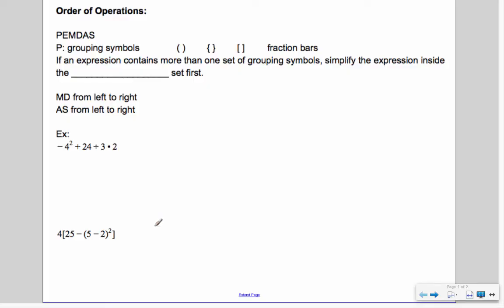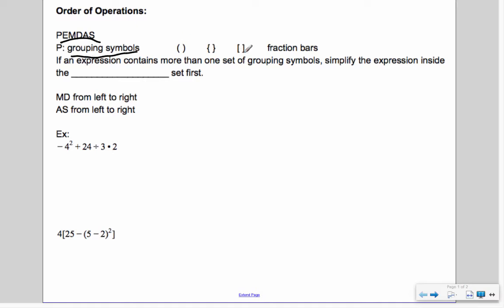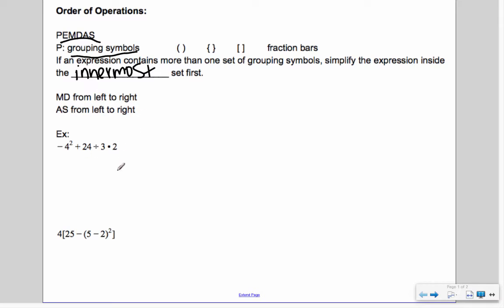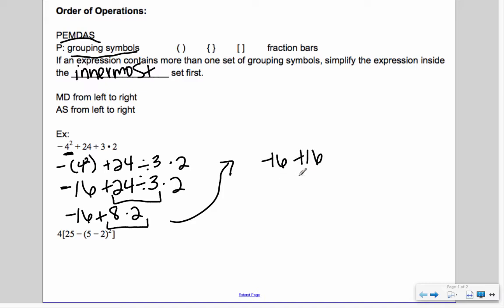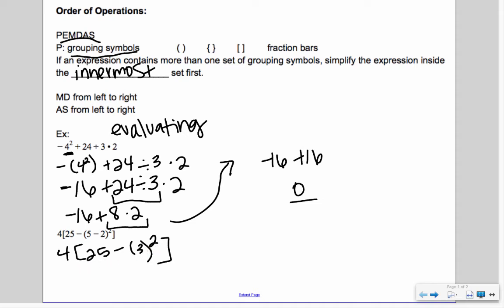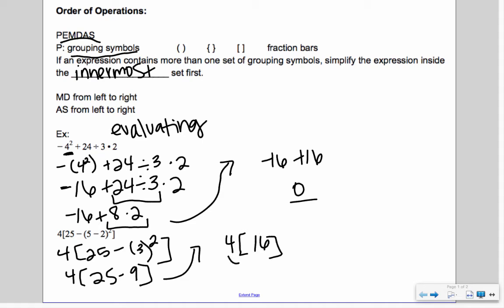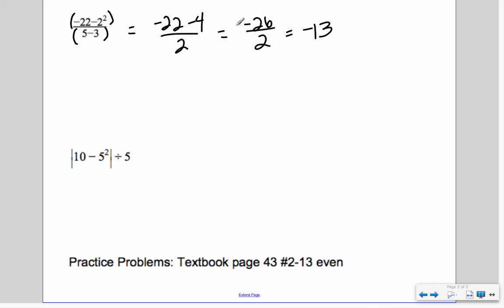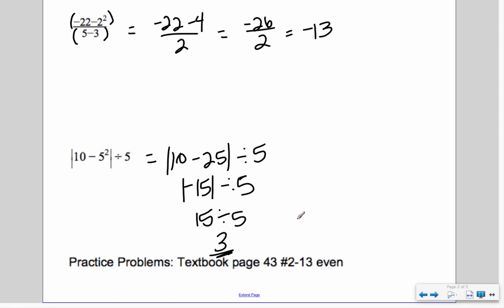1.6 Order Of Operations